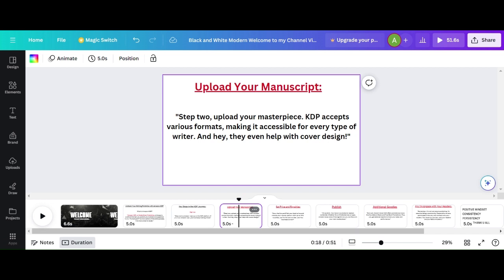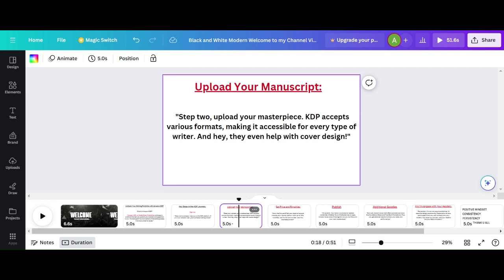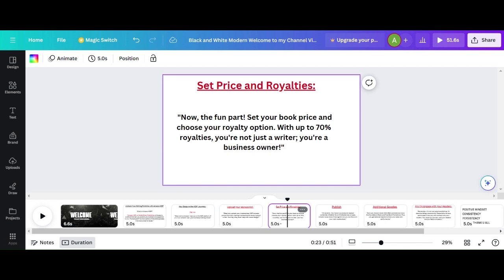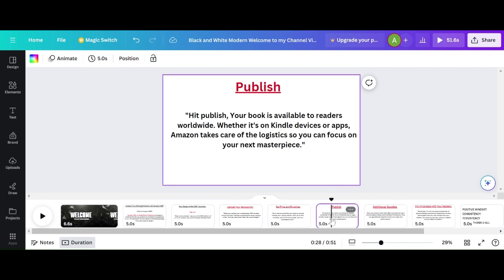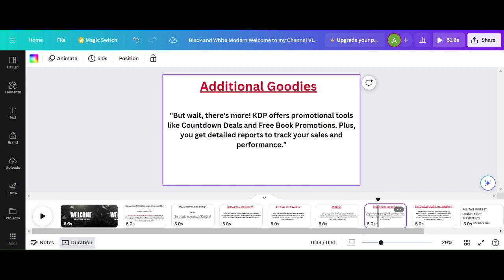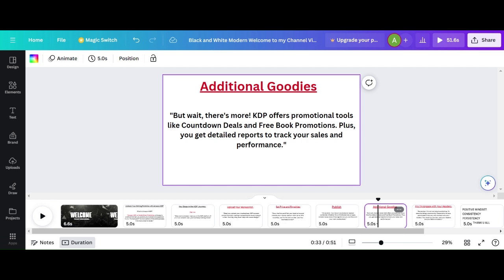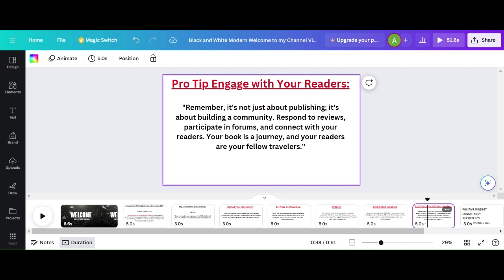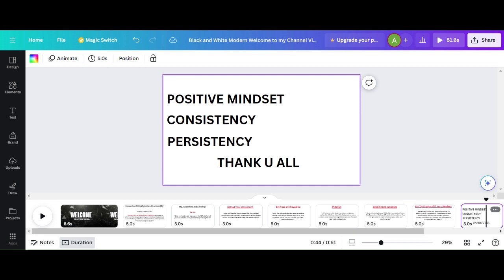What is Amazon KDP? Self Publishing for Beginners (2024)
🚀✨ Welcome to Emmhi Buzz – Your Gateway to Amazon KDP Success! 📚🌟 ✨🚀

Hey, Buzz Squad! 🐝 Ready to turn your writing dreams into reality? Join us on Emmhi Buzz

where we unlock the secrets of Amazon Kindle Direct Publishing (KDP). 🎉✍️

📖 What to Expect:
✅ Proven Tips for Publishing Success
✅ Step-by-Step Guides for KDP Mastery
✅ Author Interviews & Success Stories
✅ Creative Writing Inspiration
✅ Exclusive Insights into the World of Self-Publishing

Amazon KDP Self-publishing Kindle Direct Publishing Writing tips
Publishing success Creative writing Self-publishing journey Author interviews Writing community Book promotion
Author platform Writing inspiration E-book publishing Kindle books Literary discussions Publishing industry insights Storytelling tips

🔥 Dive into a community of writers, dreamers, and storytellers passionate about crafting and sharing their narratives. 🚀📖💡

Got burning questions or specific topics you want us to cover? Drop them in the comments below! 🤔👇

Remember, your story matters, and so does your journey. Join the Buzz Squad – where words come to life! 🌈🚀📚